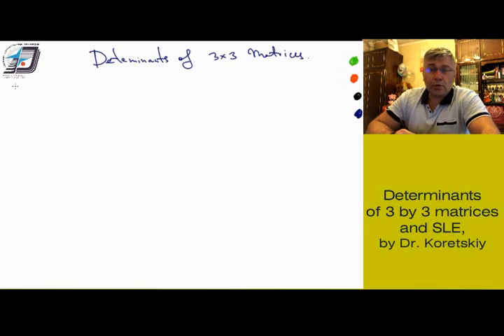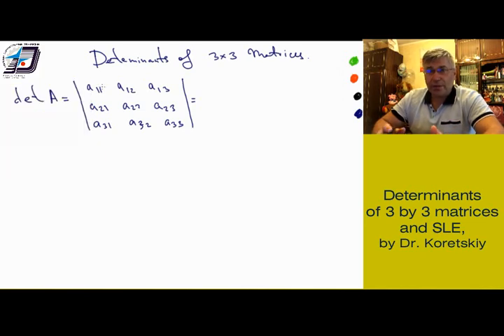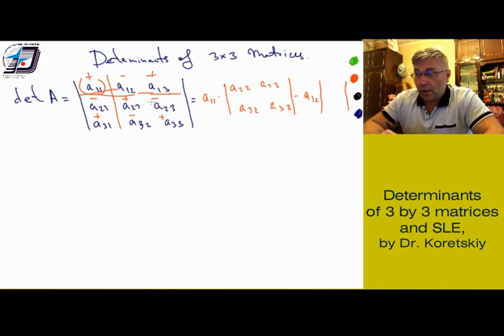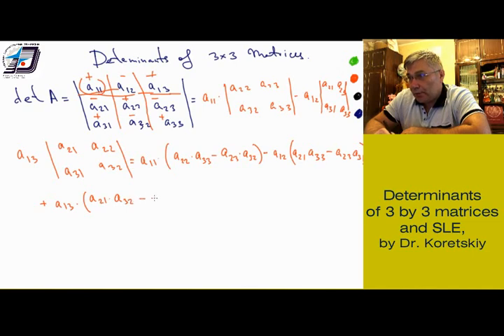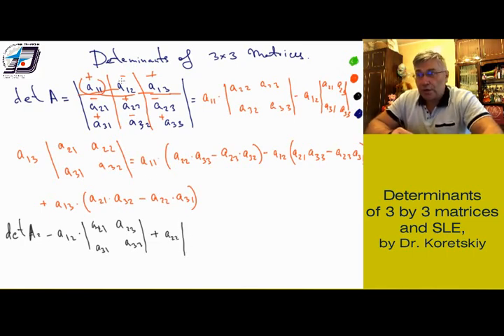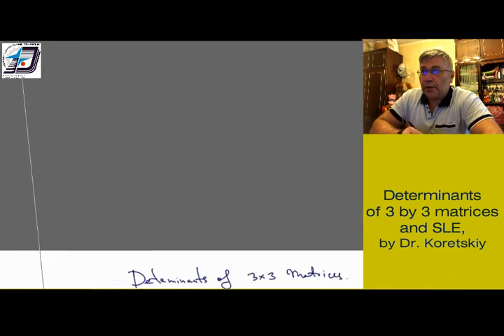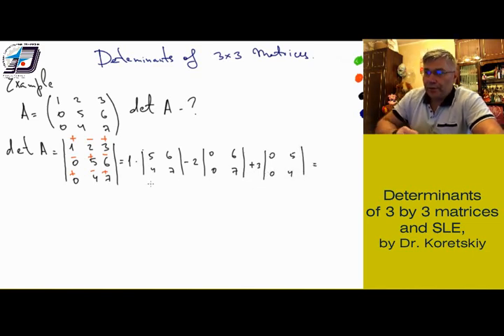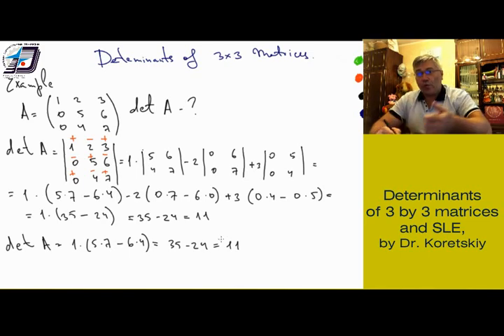Detereminant of 3by3 matrices